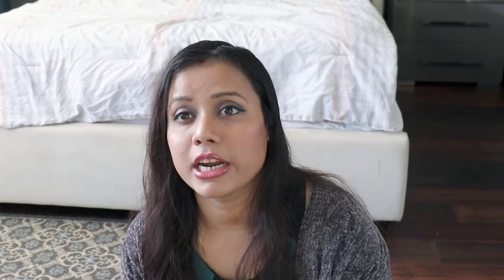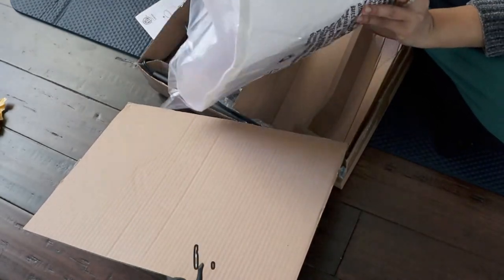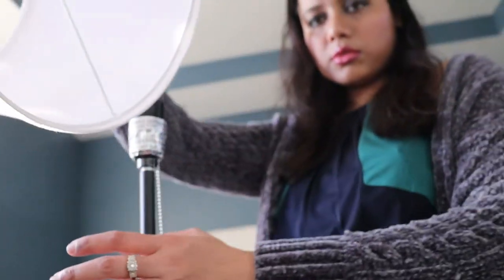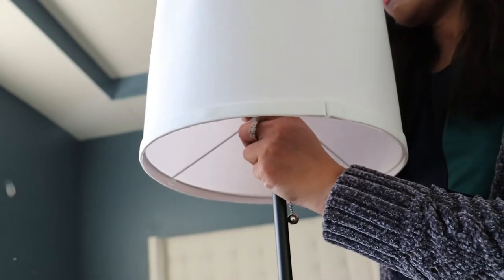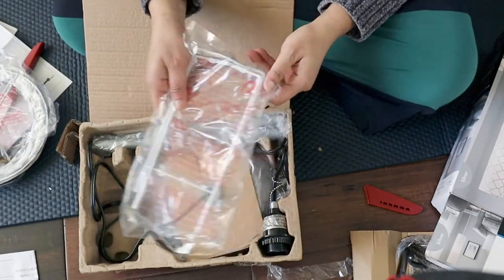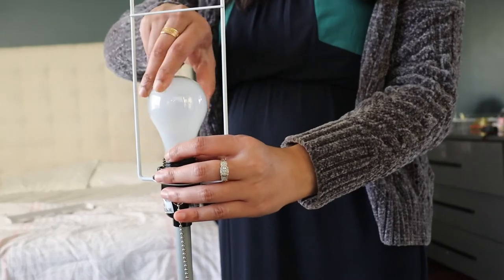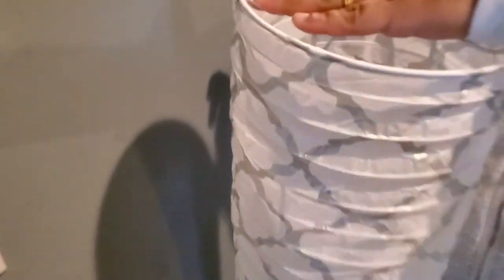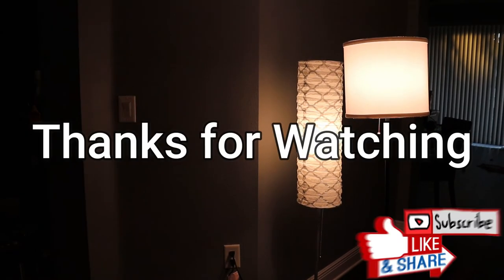Mainstays 56.5" / 54" /Metallic Silver Rice Paper Shade /Walmart/under $20/Best affordable lamps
Mainstays 56.5" Floor Lamp

Bring in an additional source of lighting to any room of your home with this Mainstays Floor Lamp. It has a sturdy plastic base with a black finish and stands 56.50" tall. This fabric shade lamp has a pull chain for easy on and off action and a polarized plug for added safety. The chic and elegant style complements most decors. It's suitable for use in your home or office.
Shaded floor lamp with plastic base
Black with white shade fabric shade
Height: 56.50"
Maximum 150W bulb or 33W CFL bulb (not included)
Pull chain switch
Features a polarized plug (one blade is wider than the other) as a safety feature to reduce the risk of electric shock

Mainstays 54" Metallic Silver Rice Paper Shade Floor Lamp

Product Highlights
White rice paper shade with metallic silver pattern
Silver metal stick base
Uses one 100-watt incandescent bulb